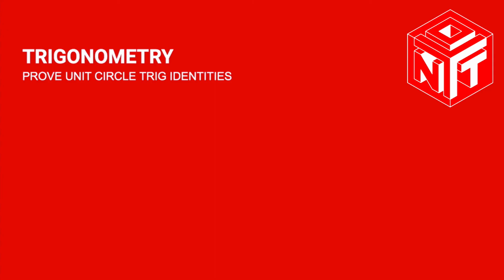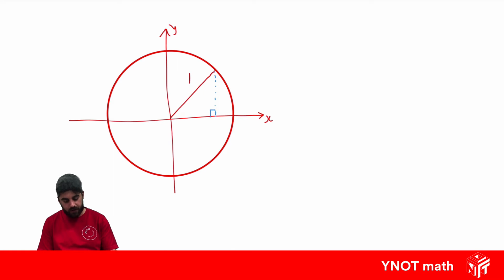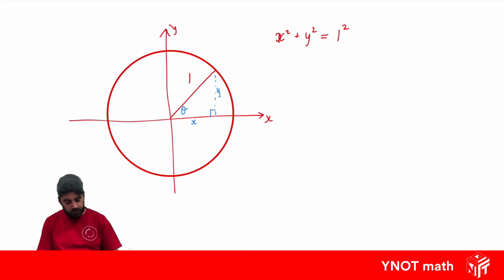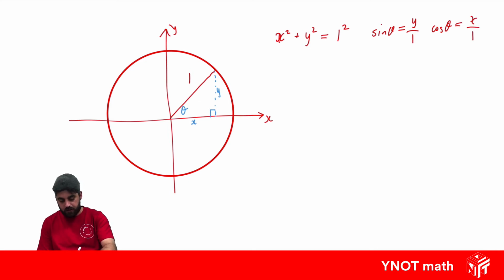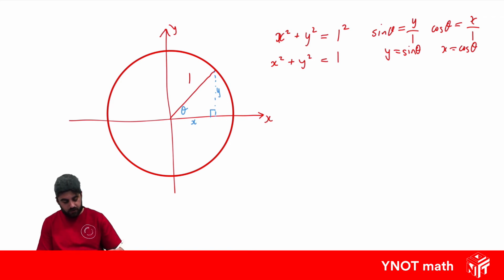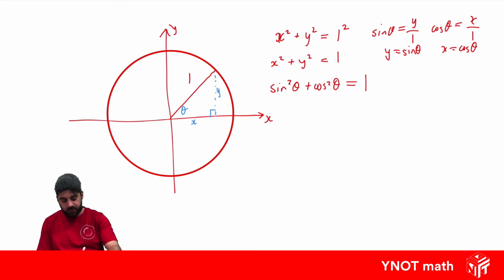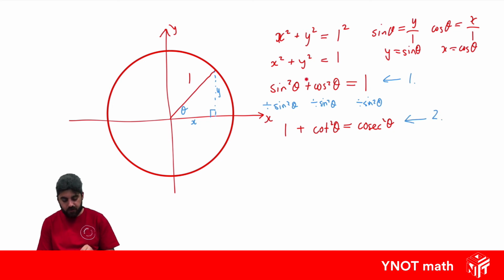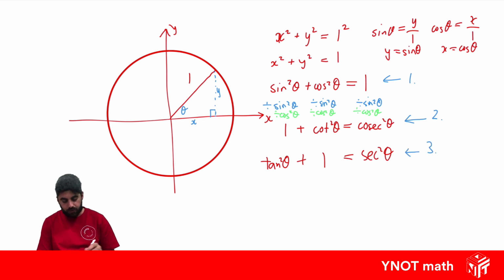Prove Unit Circle Trigonometric Identities